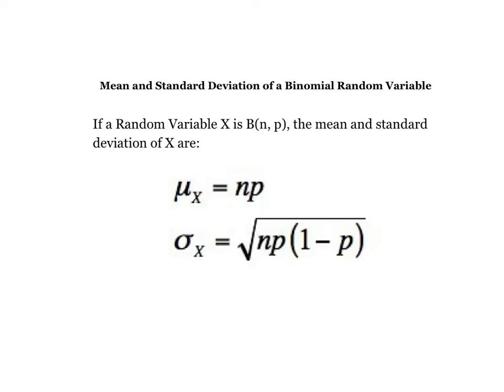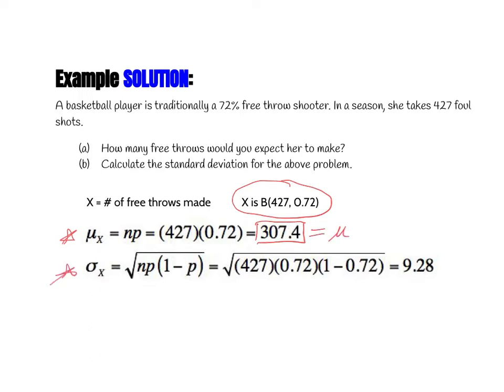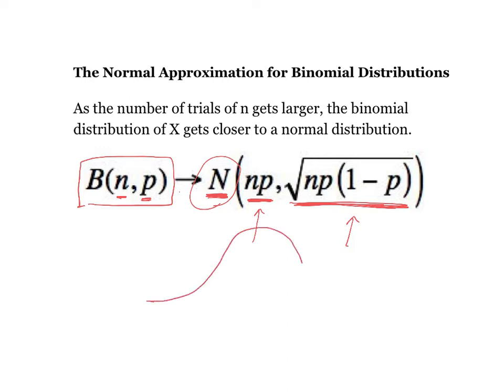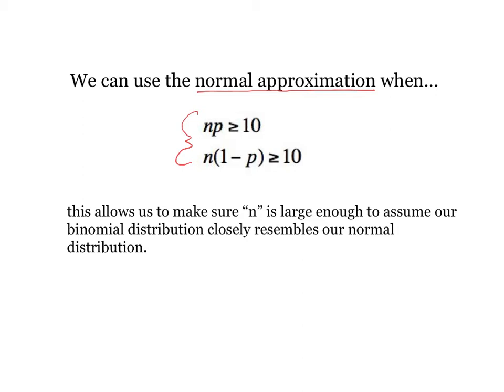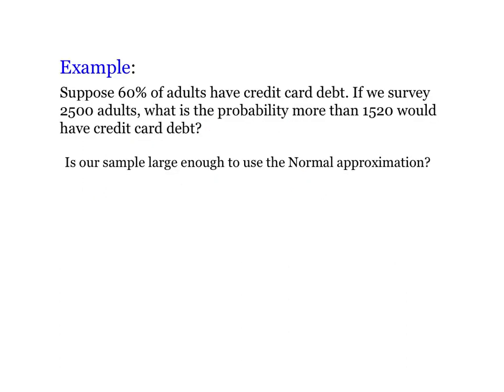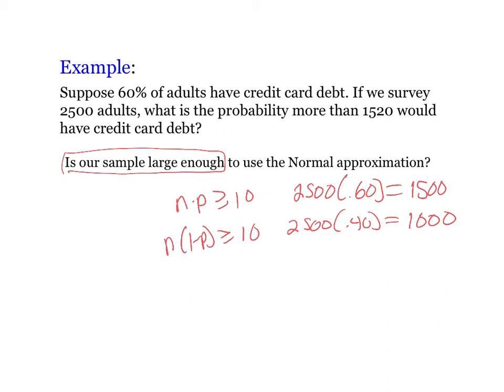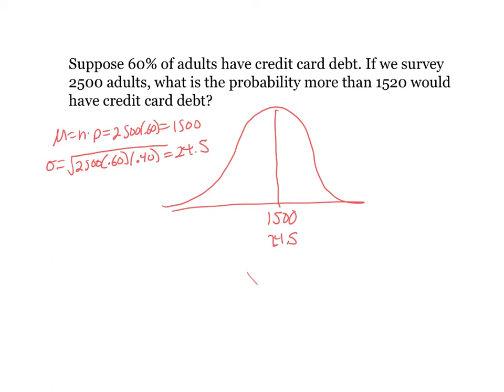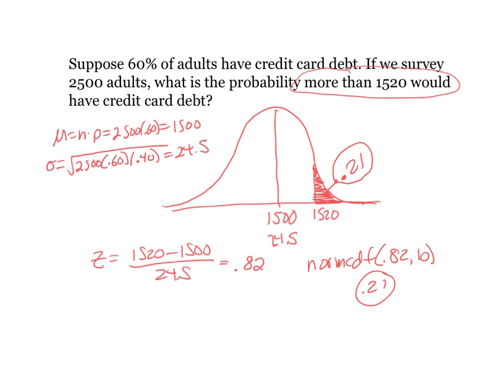The Normal Approximation for the Binomial Distribution